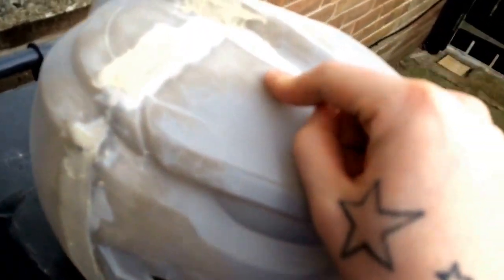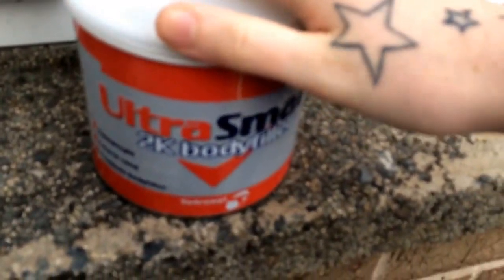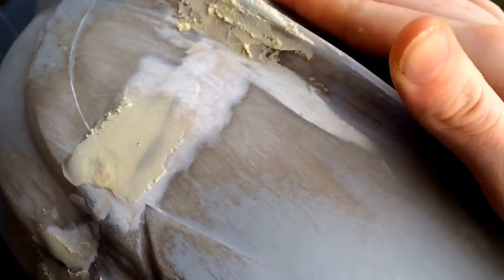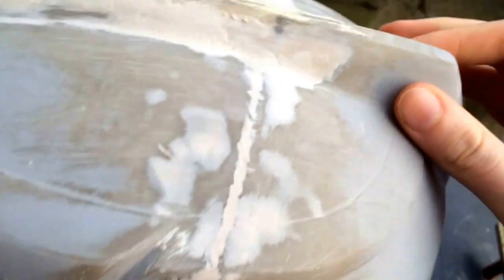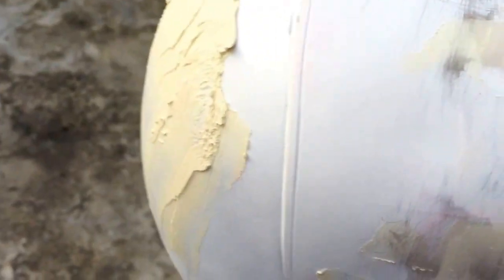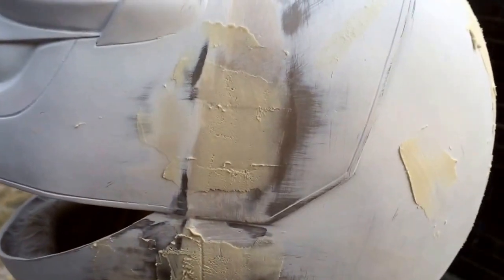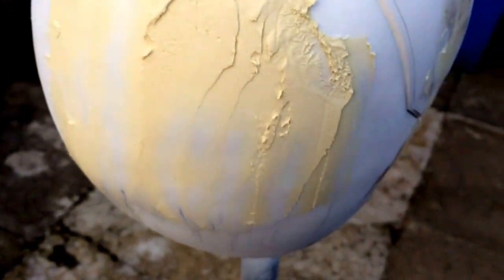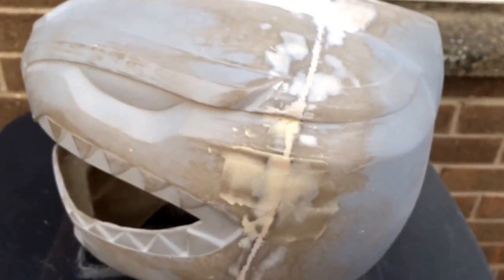Making a power rangers helmet part 1 - applying body filler